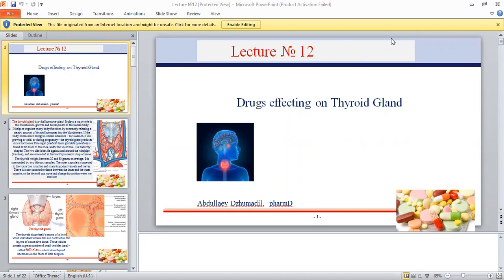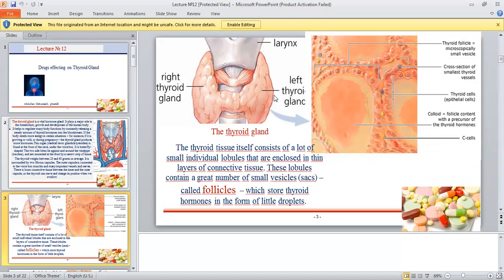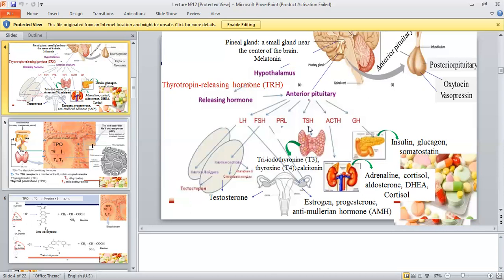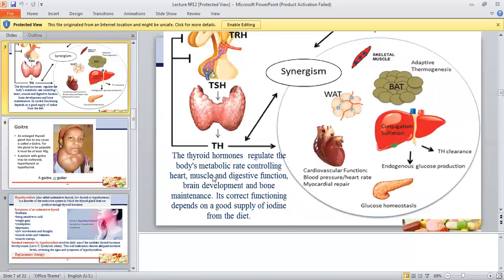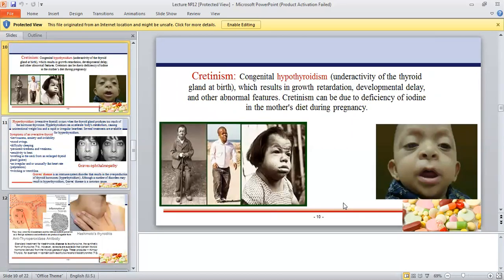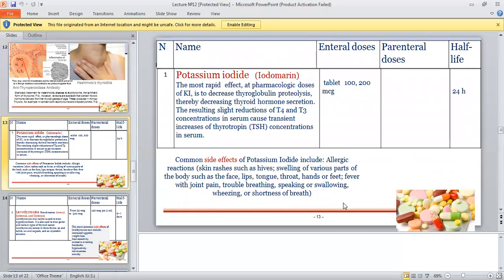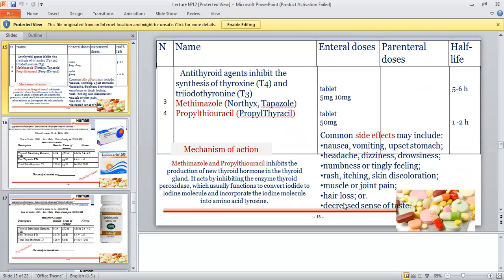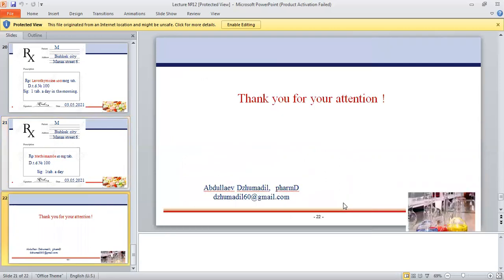Name Amir ghawas / Drugs effecting the thyroid gland